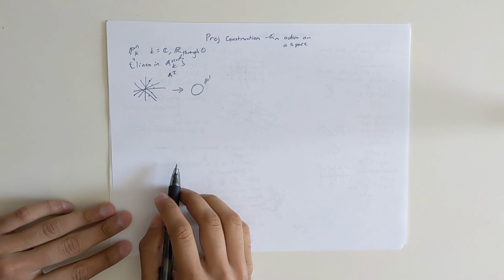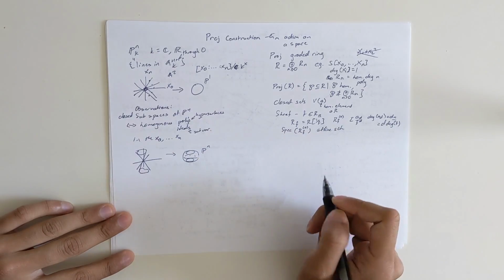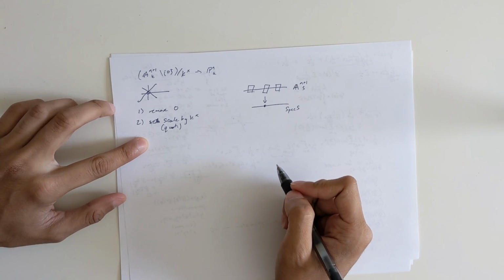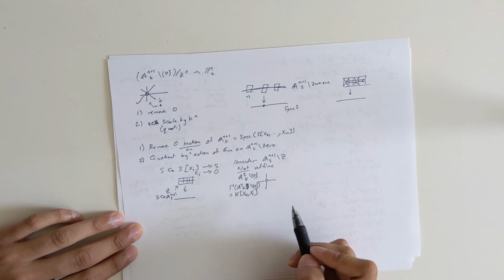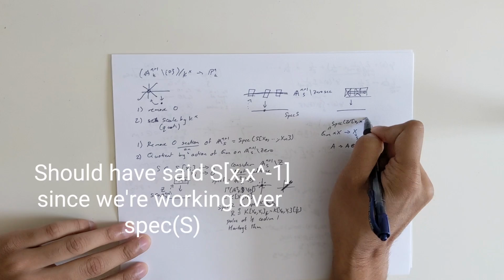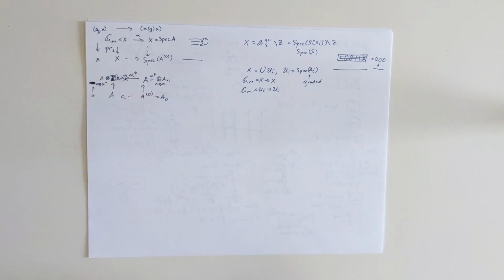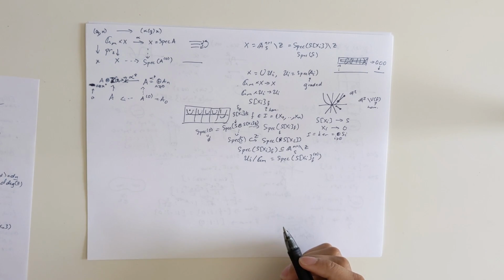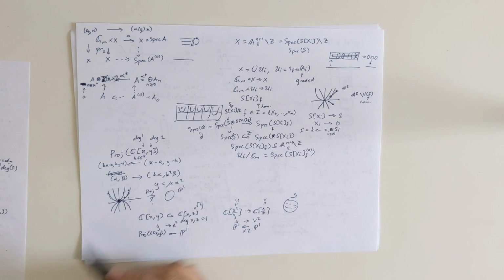Motivating the Proj Construction with Group Actions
In this video, the proj construction (in the case of n dimensional projective space over an affine scheme) is explained with a group action by the group scheme G_m. Classically, over a field, projective n space is obtained by removing the origin from an n+1 dimensional vector space and quotienting the remaining space by the scaling action of the base field. In the case over spec(S), we can get the proj construction by removing the zero section of a trivial n+1 dimensional vector bundle over spec(S) and quotient by scaling. The scaling action can be reframed as a G_m action, and the quotient recovers the affine open cover of the relative projective space.